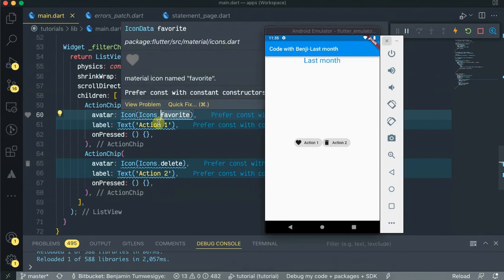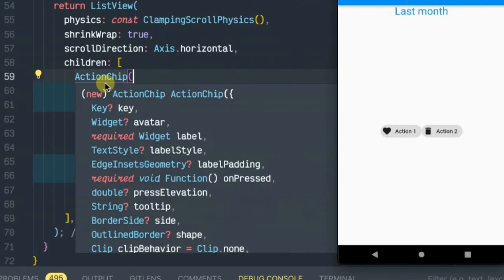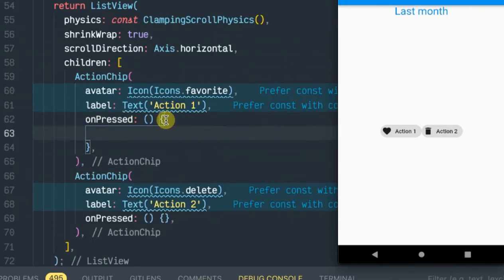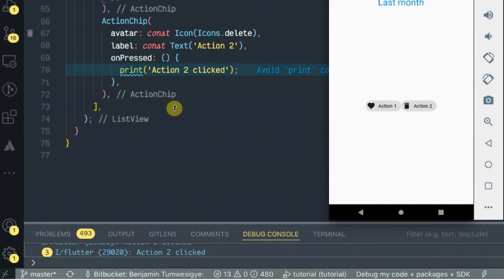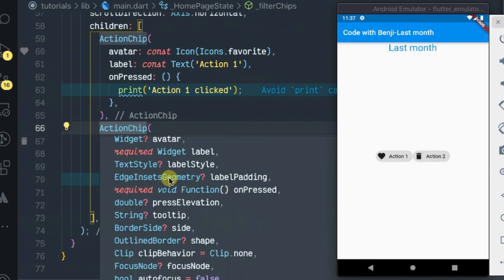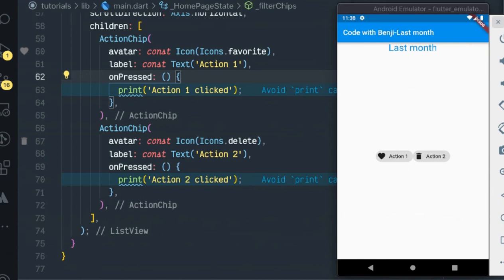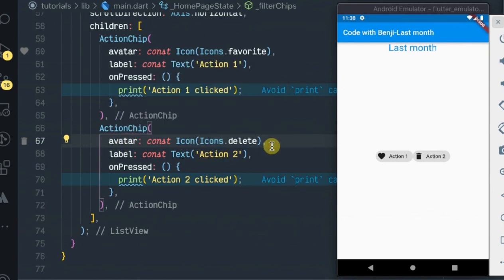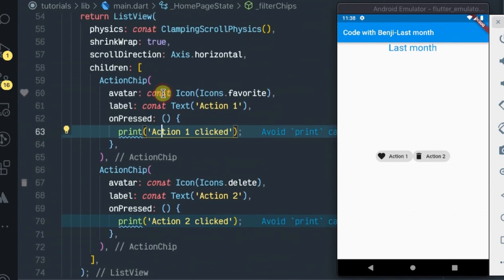flutter tutorial, Using chips, flutter action chips, flutter windows, flutter 2022, flutter hindi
Action chips offer actions related to primary content. They should appear dynamically and contextually in a UI.

An alternative to action chips are buttons, which should appear persistently and consistently.

flutter,
flutter ui,
flutter animation,
flutter example,
flutter dev,
flutter dashboard,
fetch data in flutter,
flutter windows,
flutter animation,
flutter api,
flutter web,
flutter hindi,
flutter tutorial,
api in flutter,
flutter api call,
flutter ui,
api calling in flutter,
fetch api,
animation flutter,
flutter 2022,
flutter full app,
flutter rest api,
flutter vscode,
flutter windows,
textfield in flutter,
webview_flutter,